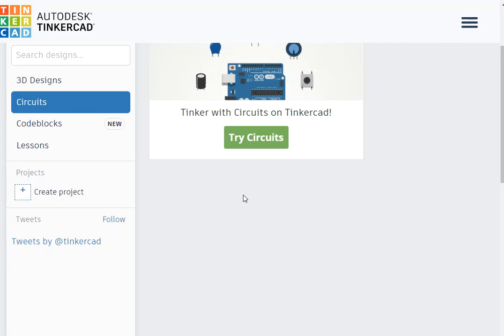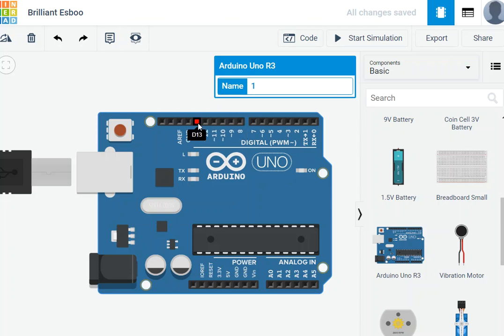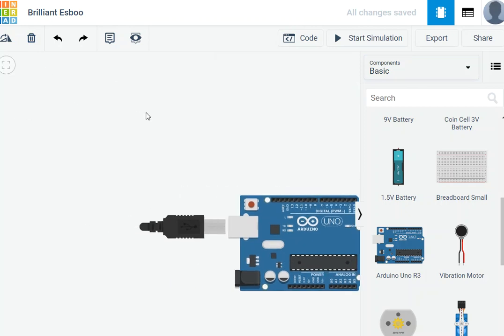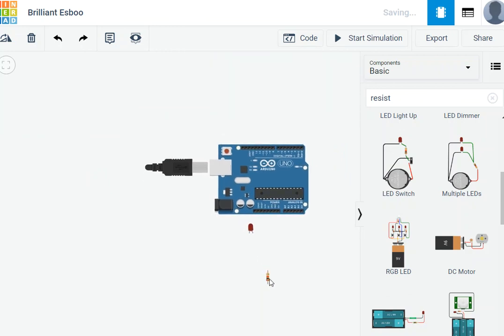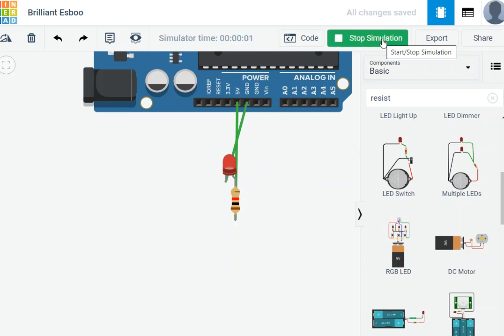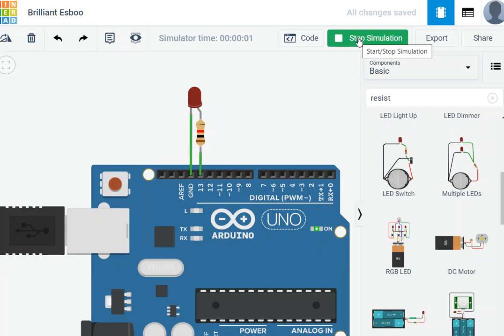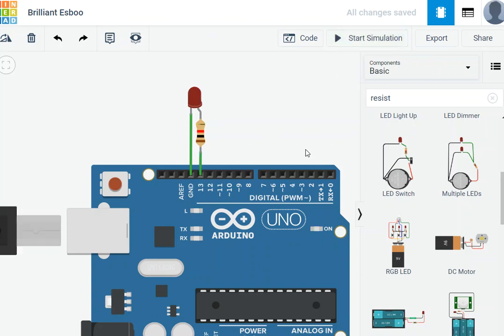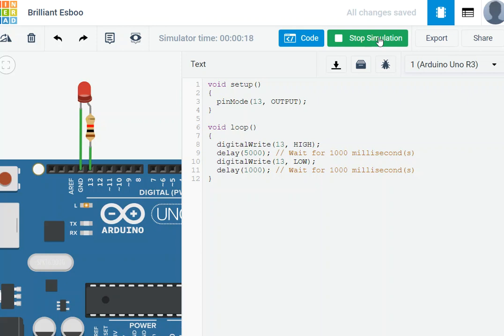Arduino: How to Blink an LED Using TinkerCad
how to blink an LED (light emitting diode) in Arduino’s digital output pin using TinkerCAD simulator/Emulator